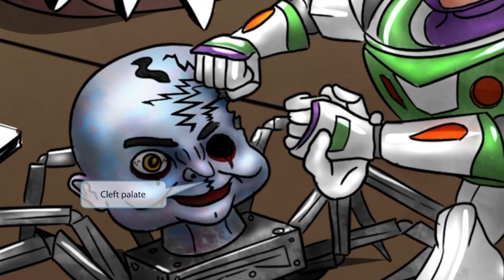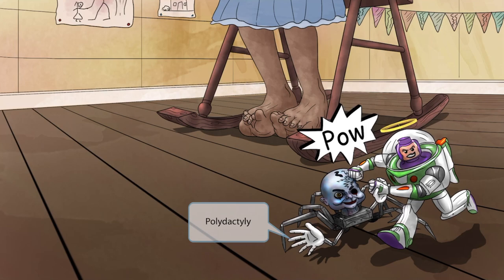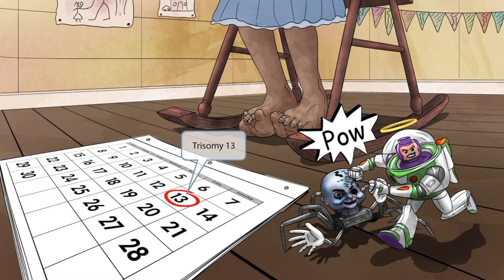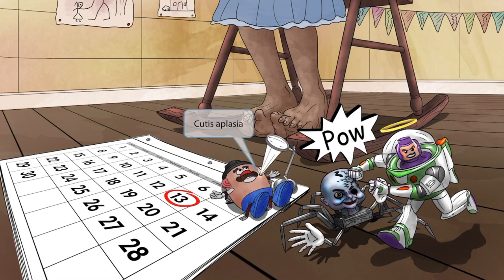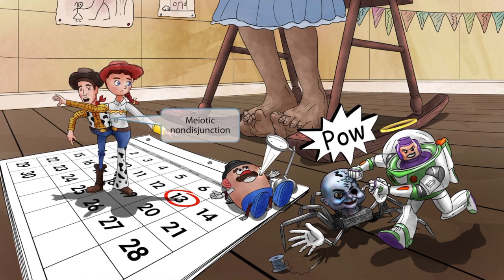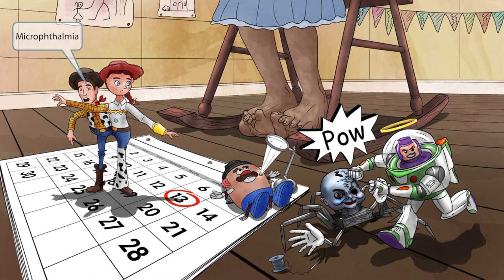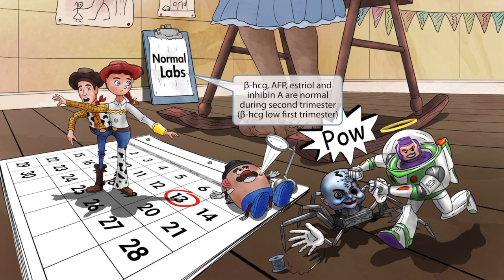Patau Syndrome for the USMLE Step 1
We hope that you enjoy this "story" on Patau Syndrome for the USMLE Step 1.

This mnemonic sketch helps medical students memorize the typical presentation of Patau syndrome, or trisomy 13. This syndrome is characterized by rocker-bottom feet, microphthalmia, microcephalic, cleft lip/palate, holoprosencephaly, polydactyly, cutis aplasia, congenital heart (pump) disease, polycystic kidney disease and omphalocele.